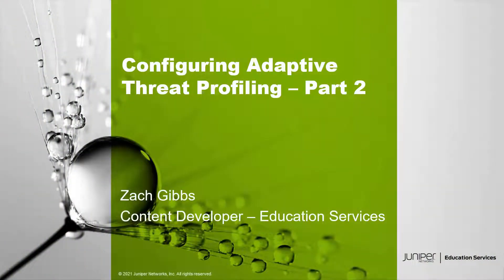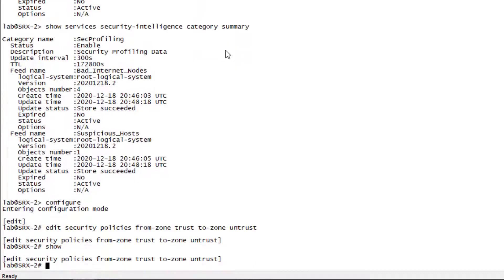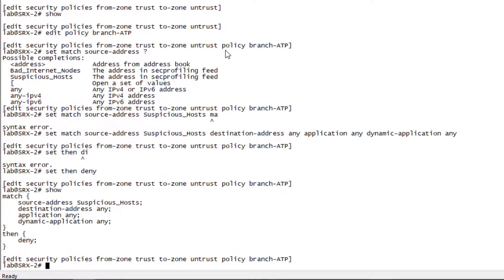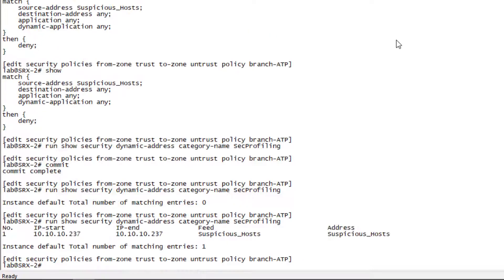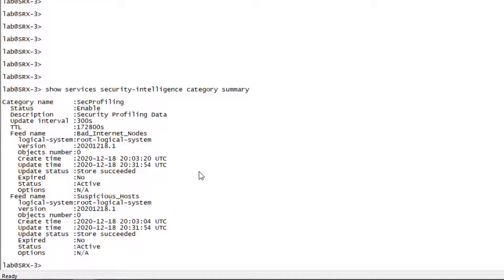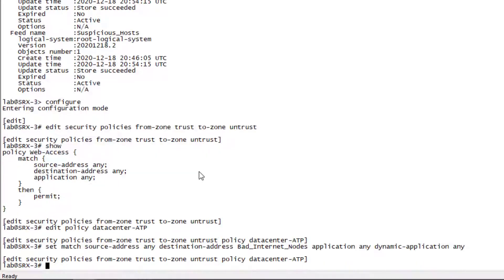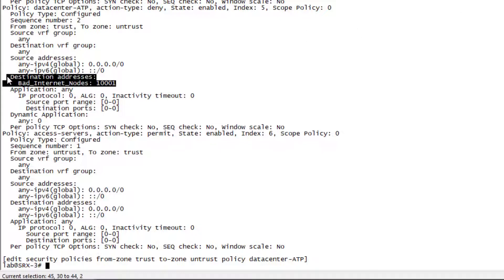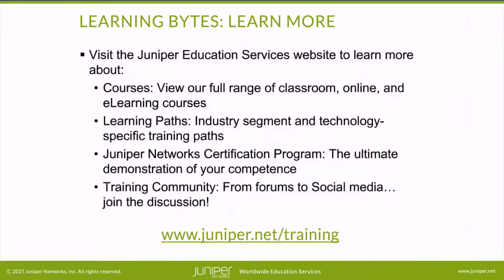Configuring Adaptive Threat Profiling Part 2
The Configuring Adaptive Threat Profiling – Part 2 Learning Byte covers how to configure Adaptive Threat Profiling enforcement points. This Learning Byte is most appropriate for users who are familiar with SRX Series devices.
• Presenter: Zach Gibbs / Content Developer
• Relevant to OS Releases: Junos 20.3R1 or later
• Relevant to Juniper Platforms: SRX Series devices